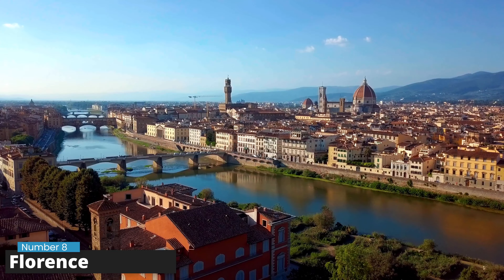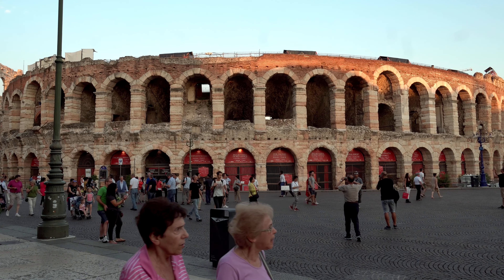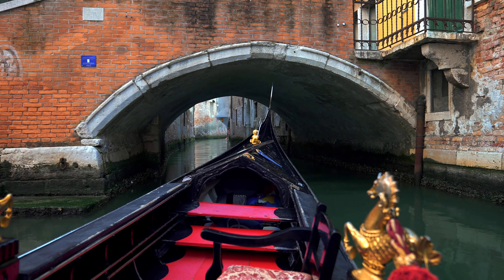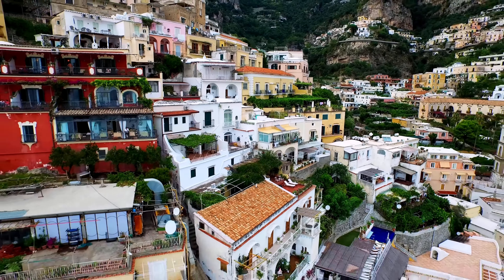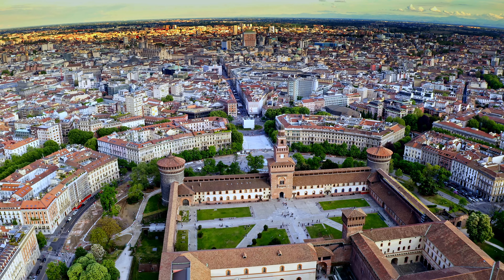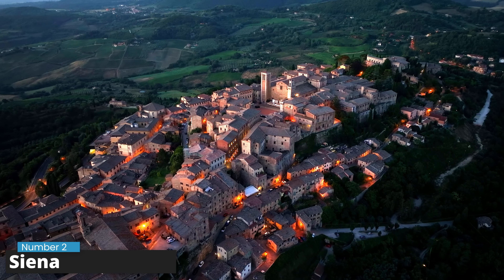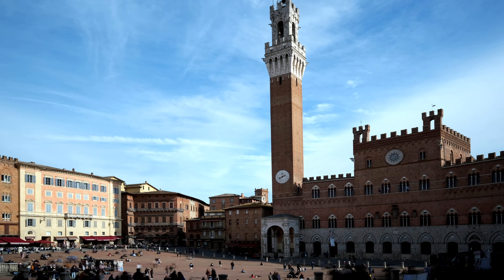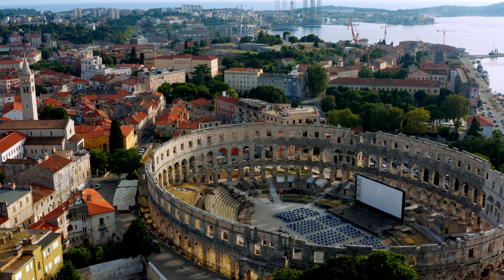8 Most Beautiful Towns To Visit in ITALY 4K🇮🇹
🇮🇹 Welcome to Imaging City—your virtual gateway to the most stunning destinations around the globe. Today, we invite you to join us in a journey through the heart of Italy as we unveil the top eight cities that blend timeless art, rich history, and culinary delights.

Number 8: Florence — Step into the open-air museum of Florence, nestled in the enchanting Tuscany region. Marvel at the exquisite Duomo and its iconic red dome, stroll through ancient streets lined with masterpieces, and indulge in Tuscany's world-renowned cuisine. From the towering bell tower offering panoramic views to the Uffizi Gallery housing Renaissance treasures, Florence is a city that captivates both the heart and the palate.

Number 7: Verona — Discover the city of love and the setting of Shakespeare's "Romeo and Juliet." From the ancient Verona Arena to the bustling Piazza delle Erbe, Verona is a storybook come to life. Taste the rich flavors of Northern Italy and let the city's romantic ambiance enchant you.

Number 6: Venice — Glide through the canal-laced dreamscape of Venice. Over a hundred islands linked by charming bridges set the stage for a city like no other. Be mesmerized by St. Mark's Basilica, navigate the city by gondola, and experience the artistry of Venetian glass-making. Amidst the grandeur, Venice also shares a message about its fragility and our role in preserving its beauty for future generations.

Number 5: Positano — Clinging to the cliffs above the Mediterranean Sea, Positano is a pastel-colored paradise along Italy's famed Amalfi Coast. Shop for artisanal crafts, relax on pebbled beaches, and savor delicious seafood as you're caressed by the gentle sea breeze. Experience the alluring contrast of Positano's tranquil days and vibrant nights.

Number 4: Milan — Dive into the epicenter of Fashion in Milan, where elegance meets innovation. Visit the imposing Duomo, shop in the Galleria Vittorio Emanuele II, and witness da Vinci's "The Last Supper." Milan offers an alluring mixture of sophisticated style and lush greenery in the heart of a bustling metropolis.

Number 3: Cinque Terre — Feast your eyes on the quintet of vividly colored villages that make up Cinque Terre. Set against the rugged Italian Riviera, each town boasts its own charm, from sun-kissed terraces to divine local cuisine. Hike the Sentiero Azzurro for unforgettable coastal vistas and a trip back to a simpler time.

Number 2: Siena — Transport yourself to medieval Italy in Siena, a UNESCO World Heritage Site. Witness the exhilarating Palio horse race at Piazza del Campo and explore the breathtaking Siena Cathedral. Embrace the slow-paced life and the sweetness of "la dolce vita" as you wander through this city steeped in history.

Number 1: Rome — Finally, immerse yourself in the epic grandeur of Rome, the eternal city where ancient times echo throughout the bustling modern streets. Stand where emperors once stood in the Colosseum, make a wish at the Trevi Fountain, and be awed by the masterpieces in the Vatican City. Drop a comment to share your own Italian stories or ask for travel tips, and like this video if you're ready to pack your bags for Italy.✈️ Until next time, journey on with Imaging City, and let the allure of Italy inspire your next unforgettable adventure. Buon viaggio!

🌟 Timestamps:

00:00 - 00:18 Intro
00:18 - 01:21 Florence
01:21 - 02:05 Verona
02:05 - 03:17 Venice
03:17 - 04:56 Positano
04:56 - 06:23 Milan
06:23 - 07:55 Cinque Terre.
07:55 - 08:56 Siena
08:56 - 10:15 Rome